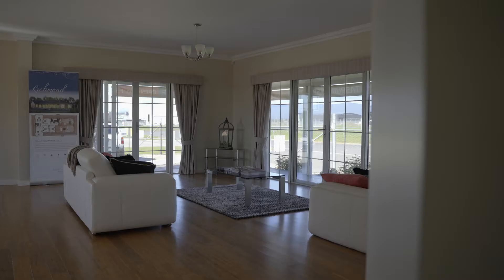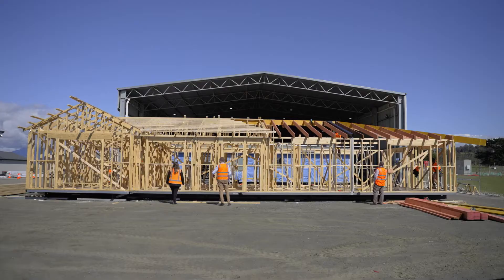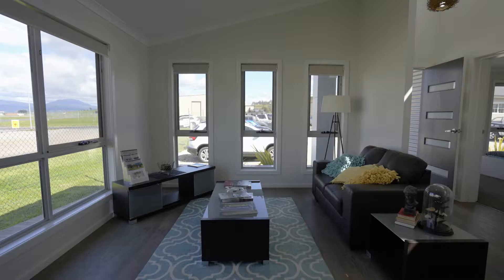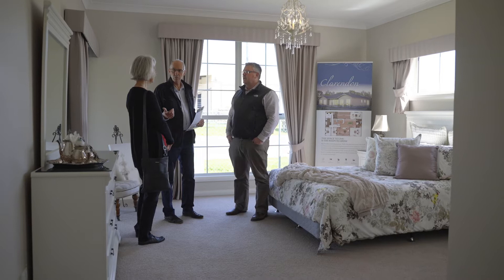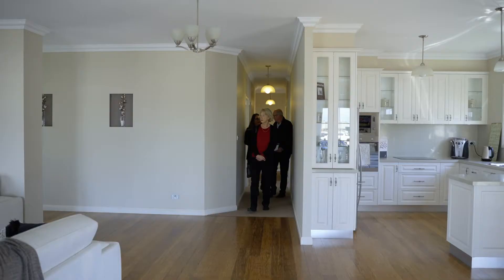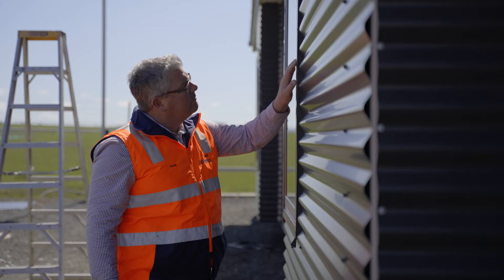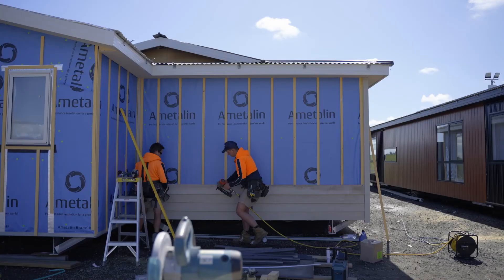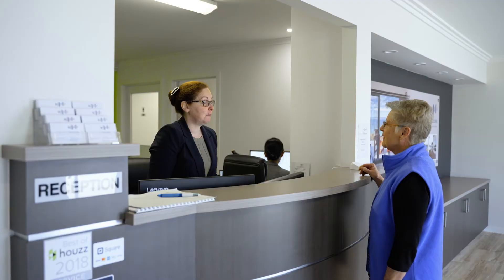TASBUILT HOMES Sales Consultant - David Stewart